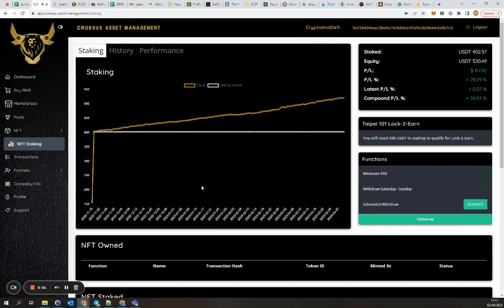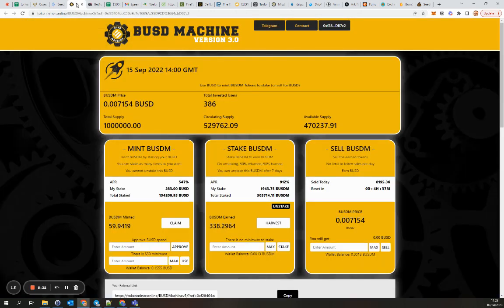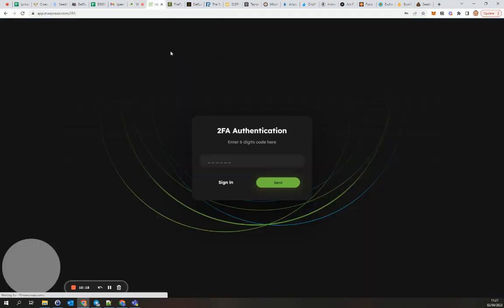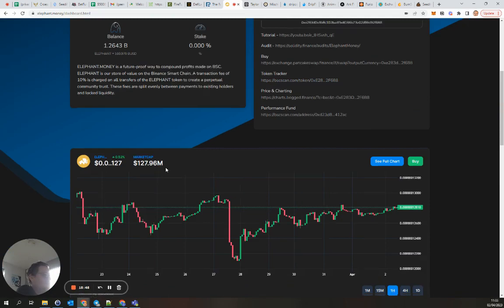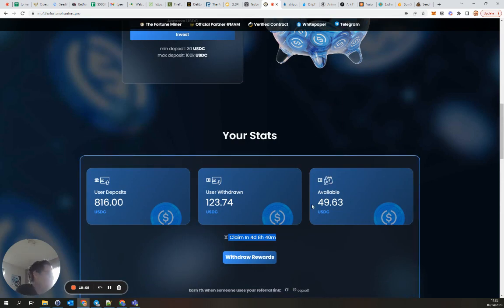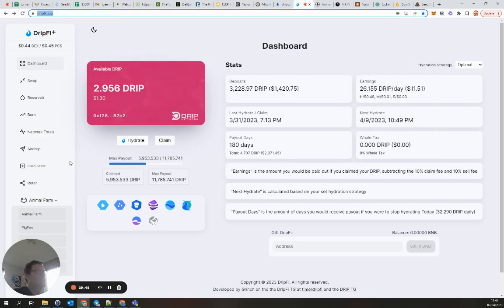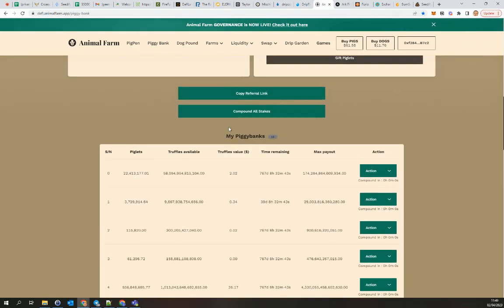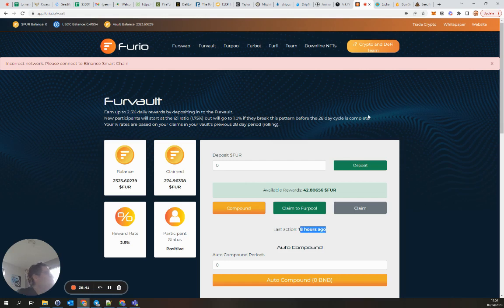Status update of my defi projects, earning passive income with crypto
Status update of my projects.

To sponsor / support me you can use my BNB wallet address: 0xf28404eeC38e9a7e1669Ac95D9CDD3664cbDB7c2

Thanks, happy days and be safe !